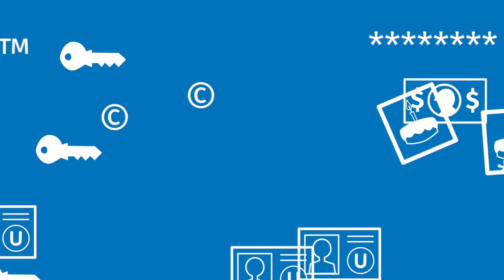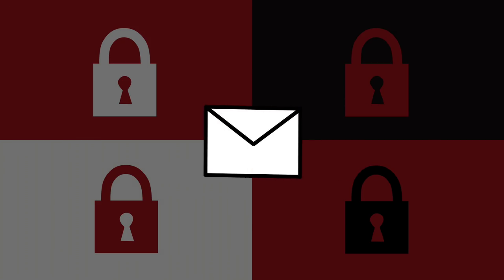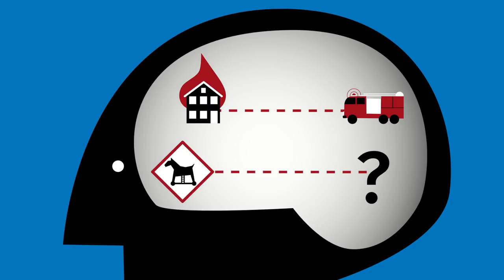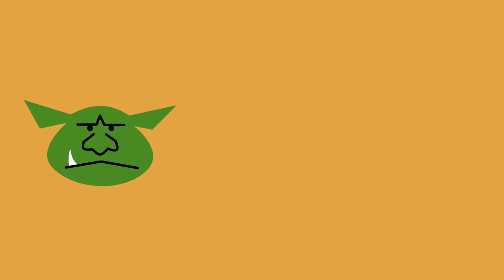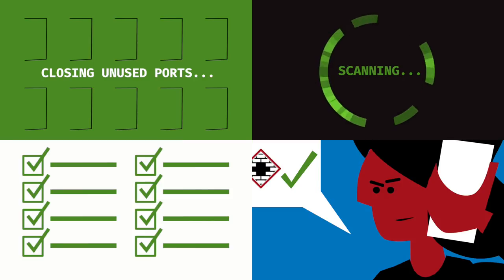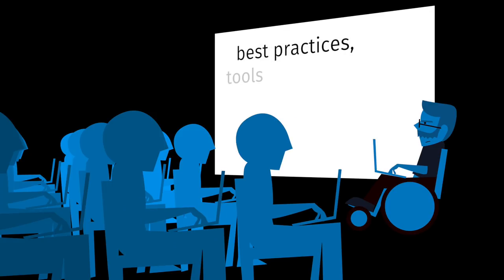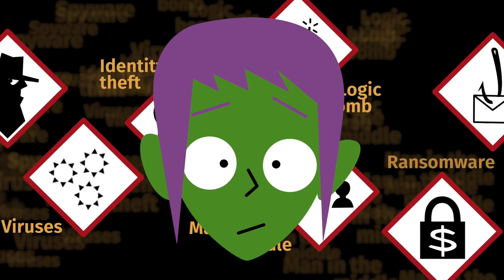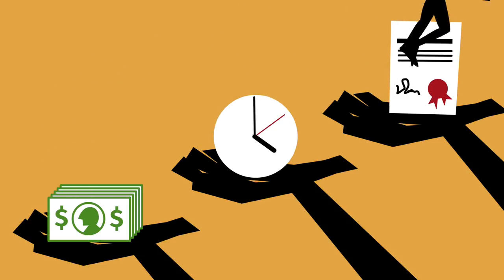What is a CERT?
Subtitles available in English, Bahasa-Indonesia and Spanish.

As part of the Internet Society support for the 2016 Cybersecurity grant, ISIF Asia commissioned the production of this educational video about what a CERT or CSIRT is. As the interest in cybersecurity grows knowing who to contact in the event of a cyber attack is key to maintain an open, reliable, secure and resilient Internet from which all the Asia Pacific region can benefit.